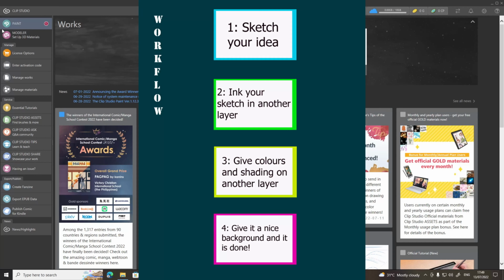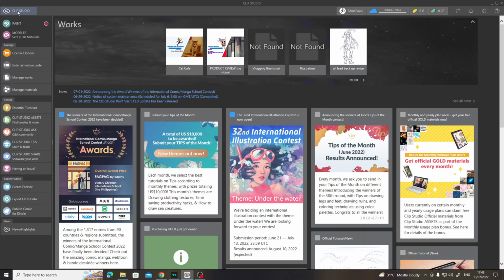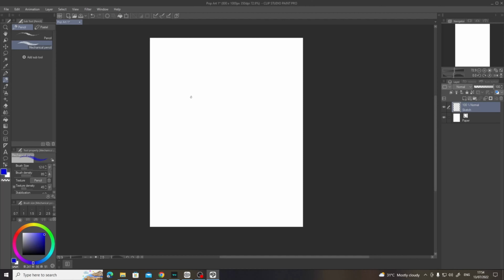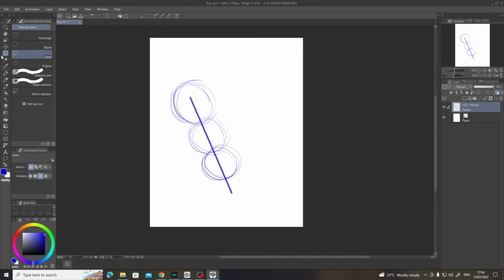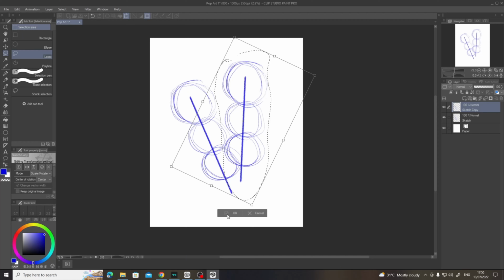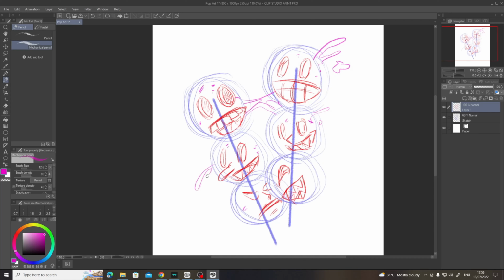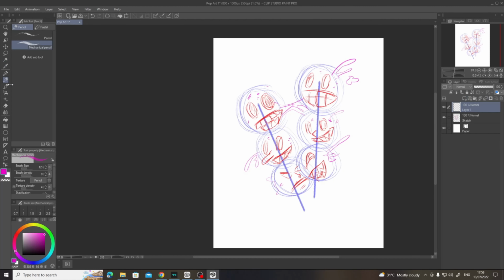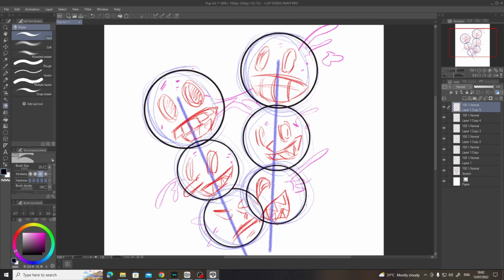The PERFECT Workflow for Art Creation! Pop Art Attack in 2022 using Clip Studio Paint #1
This is a short 2 part video where I share my 4 simple steps in creating a pop art that can use for T-shirt prints, Art Prints and stickers for your merchs. If you are an artist and would like to learn how to do so. This video is for you.